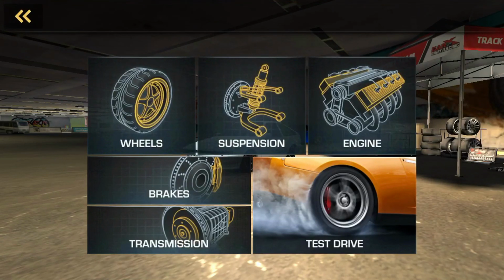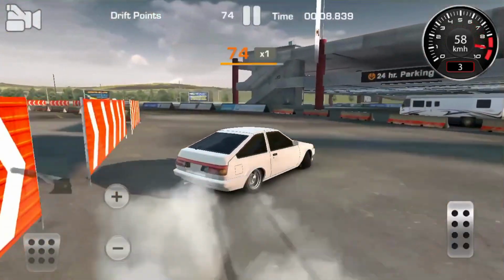CarX King Of JDM Season4 Popcy12 Hachi-Roku Setup. 23k Navaro Base A Rev. Warning Ode to my car😂😂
CarX King Of JDM Season4 Track1
Popcy12 Hachi roku Ultimate Setup
23k Navaro Base A Rev
Secret Training Drift Line finally shown
Warning Music Has Foul Language
Hope u enjoy See u soon for Track2
All the best Drifters